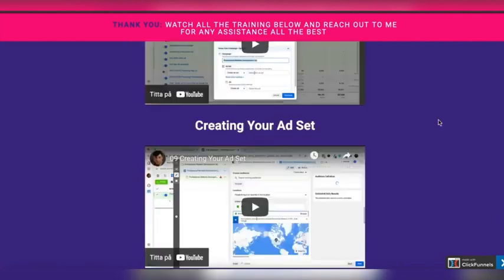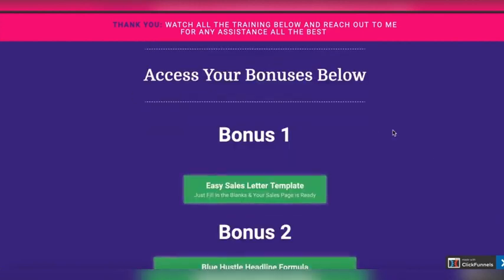Make $100 Everyday 🎬 Blue Hustle 2.0/Review ✔Links In Discription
With FREE BUYER TRAFFIC From 800+ Million Visitors!
About Traffic Beast:
Free Buyer Traffic In Less Than 60 Seconds…
100% Done-For-You System...
Designed & Made For Beginners…
Brand New Tech For 2021...
Work From Home Starting Today...

blue hustle 2.0 review
WAVE SYSTEM, Blue hustle 2.0 Review